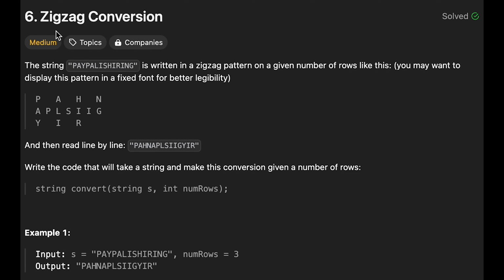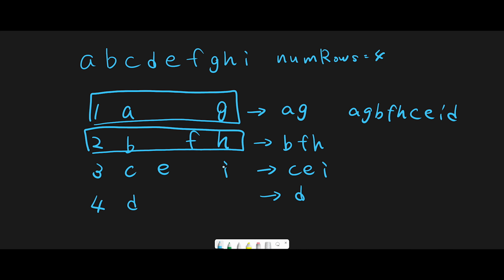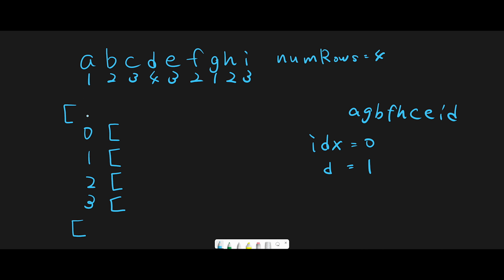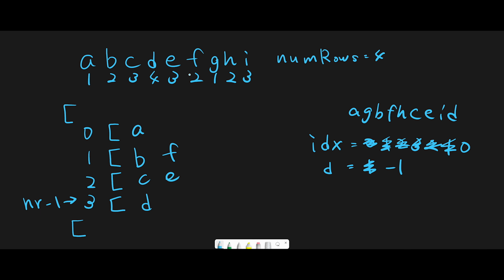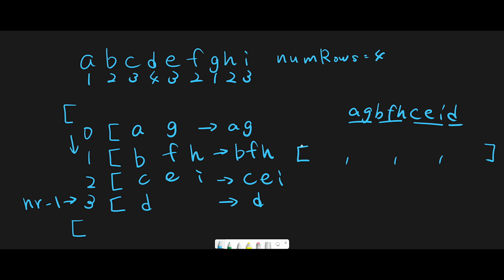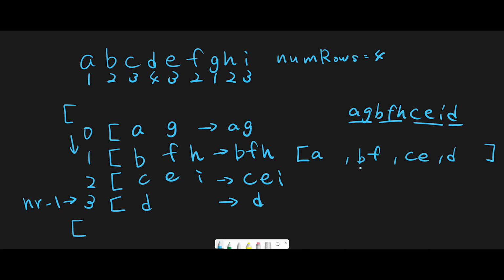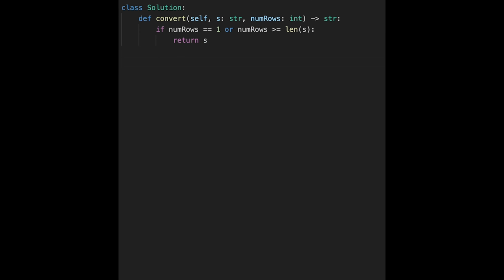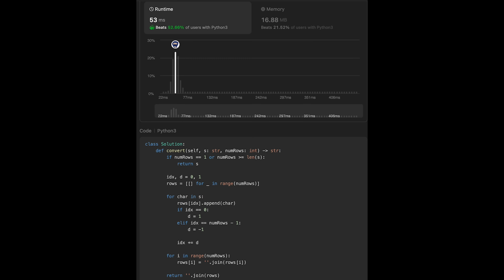Zigzag Conversion - LeetCode #6 - Python, JavaScript, Java, C++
Let's solve Zigzag Conversion with Python, JavaScript, Java and C++, LeetCode #6!

Welcome to our Zigzag Conversion problem tutorial! In this video, we'll dive deep into solving the Zigzag Conversion problem on LeetCode. The Zigzag Conversion problem involves rearranging a given string in a zigzag pattern across a specified number of rows. We'll explore the intricacies of this problem, including how to visualize and understand the zigzag pattern. Using the example string 'PAYPALISHIRING' and a given number of rows, we'll walk through the step-by-step process of converting the string into the zigzag pattern and reading it line by line. By the end of this tutorial, you'll have a solid understanding of how to approach Zigzag Conversion problems and write efficient code to solve them.

If this channel or any of the videos have been helpful to you, consider supporting through membership. It really helps motivate me to keep creating more content. There are 3 membership levels, and the lowest one starts at just 90 yen ($0.61 as of July 22, 2025). Thank you for your support!

■ Timeline
0:04 What we should do to solve the question
2:00 Explain two key points
3:26 Demonstrate how it works
7:26 Another important point
10:27 Coding
12:41 Time Complexity and Space Complexity